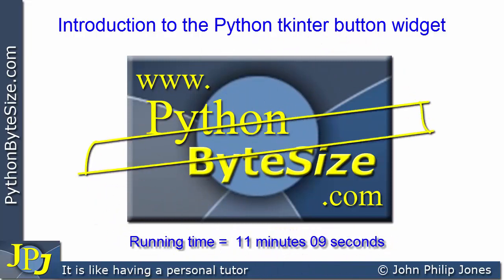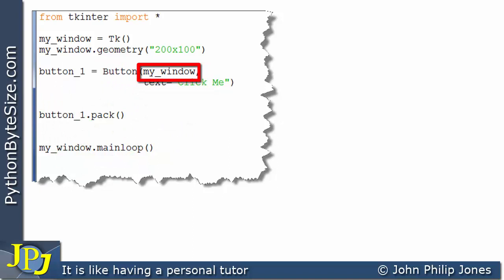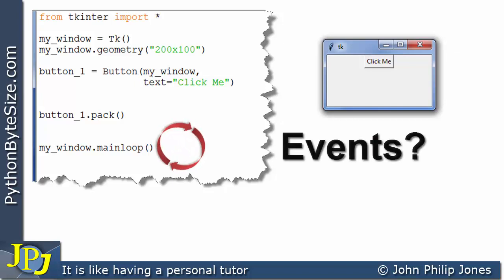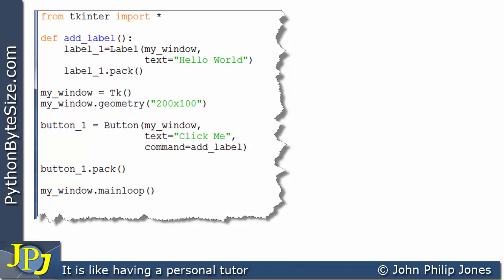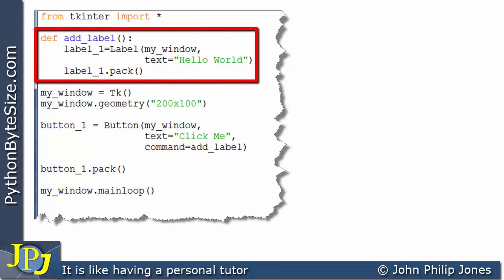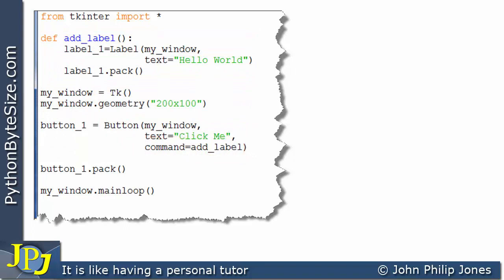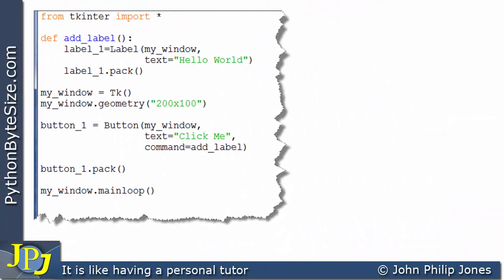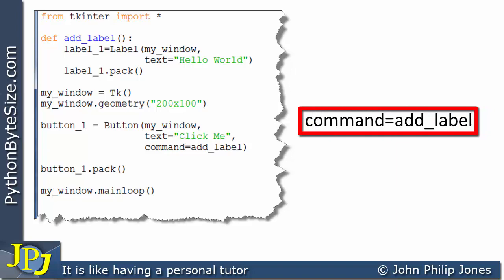Introduction to the Python tkinter button widget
This lesson looks at how a button can be placed on a GUI. In addition it shows how a process can be 'connected' to the clicking of the button.